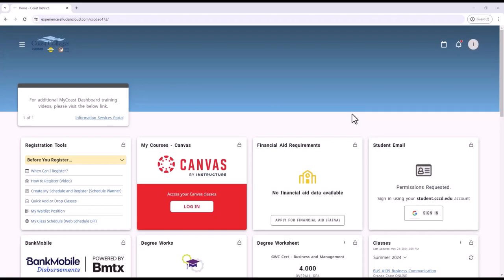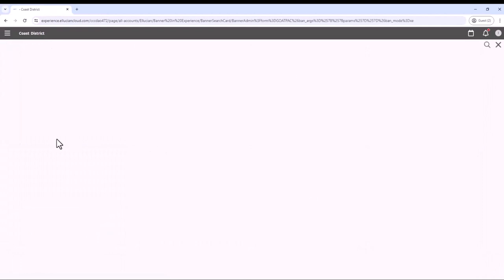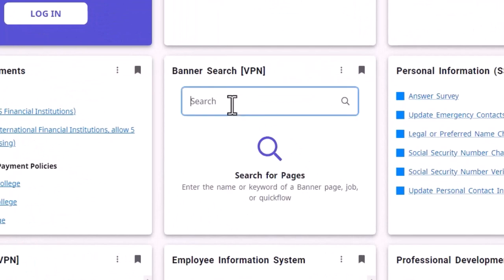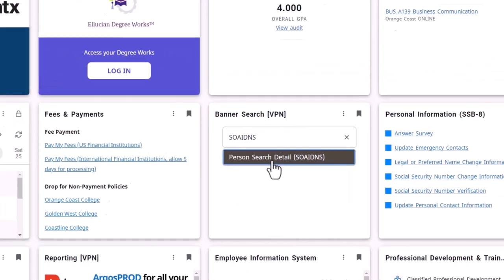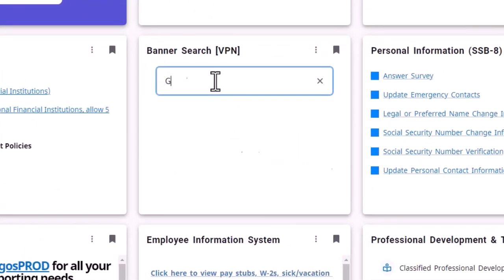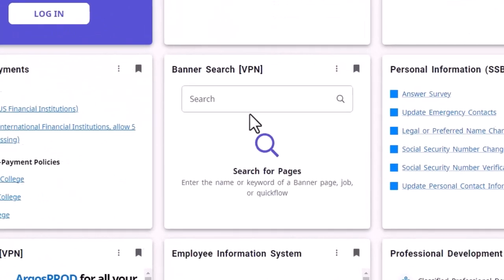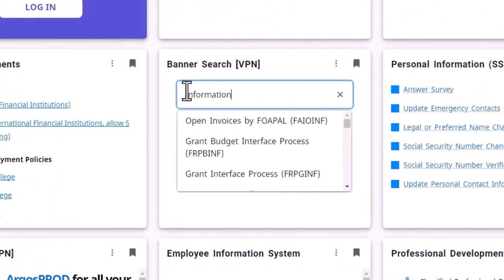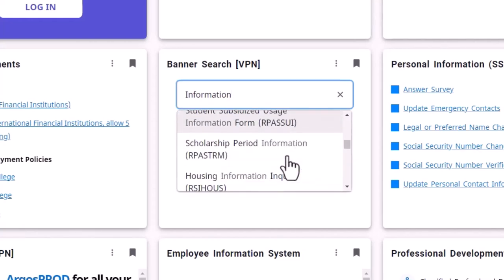MyCoast Dashboard: Banner Search Card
Tutorial on the how to access Banner searches within the MyCoast Dashboard.